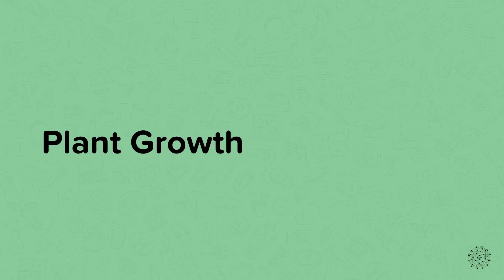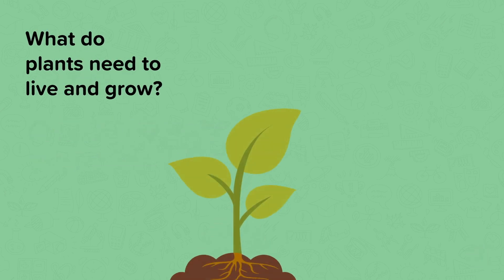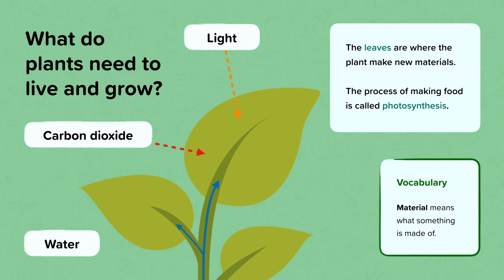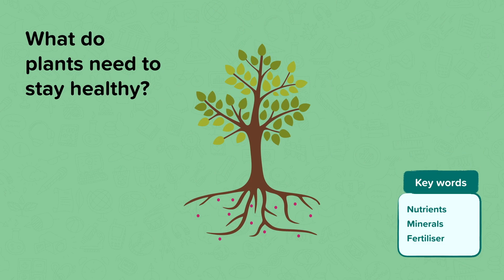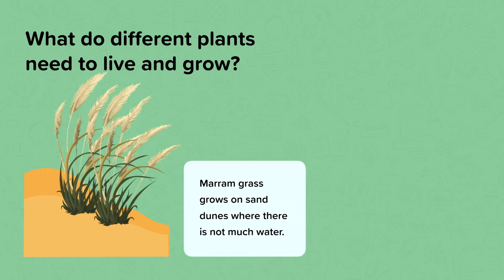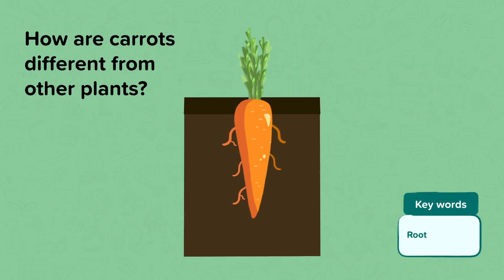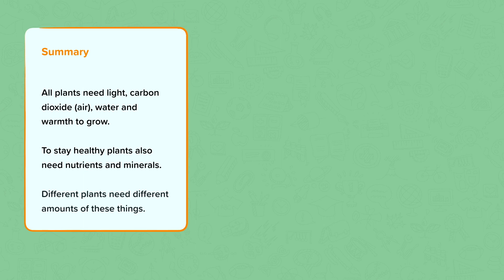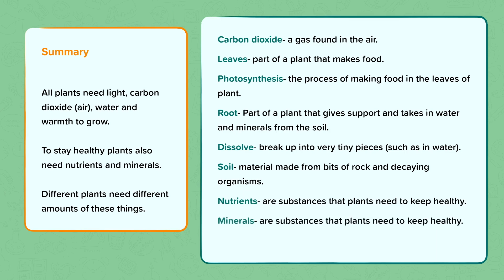Growth in Plants | Science | Primary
This is a video from our nugget on growth in plants from our Primary Science course. All our videos, questions and slideshows are made by subject specialist expert teachers exclusively for CENTURY.
This video uses diagrams and labels to explain what plants need to grow. Animations demonstrate how the roots of plants take in nutrients and water.